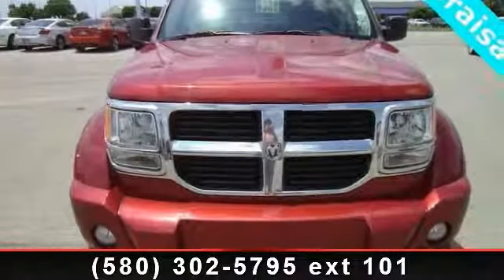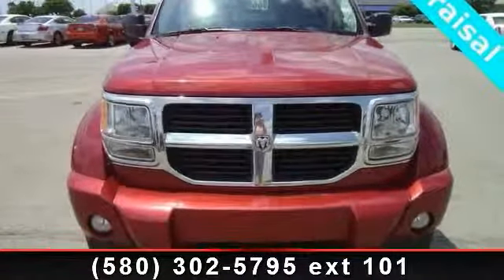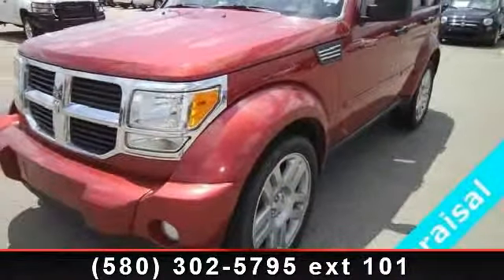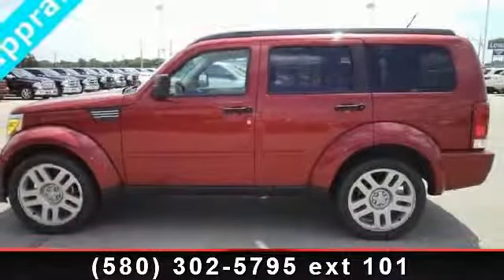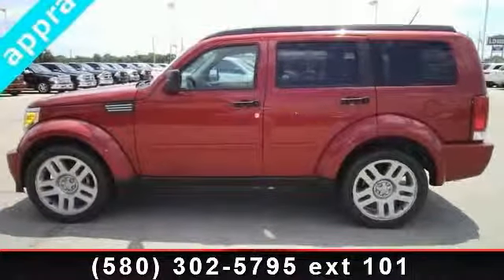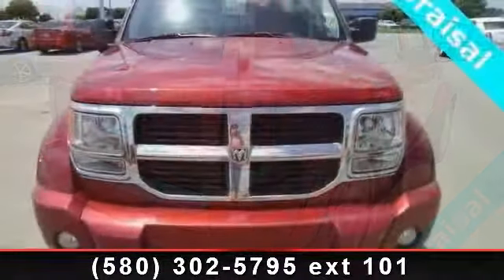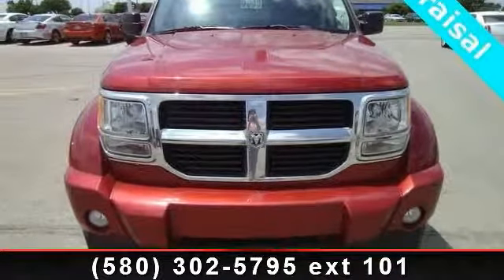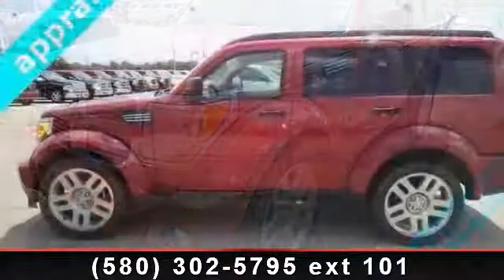2010 Dodge Nitro - Davis-Moore Auto Group - Ponca City, OK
Arrive in style with this 2010 Dodge Nitro Se. If you are looking for a first rate auto, this one could be yours today. This vehicle comes with a reliable 6 cylinder engine, connected to a smooth shifting automatic transmission. Some of the top features included with this vehicle are Passenger Air Bag Sensor, Automatic Headlights, Stability Control, Front Head Air Bag, Power Mirror(s), Rear Wheel Drive, A/C, and Rear Defrost. Low mileage is an important factor in your purchase and this vehicle delivers a low odometer reading. This car won't be available much longer.